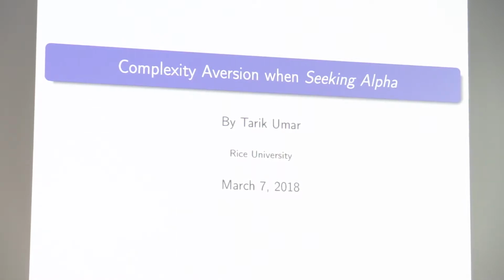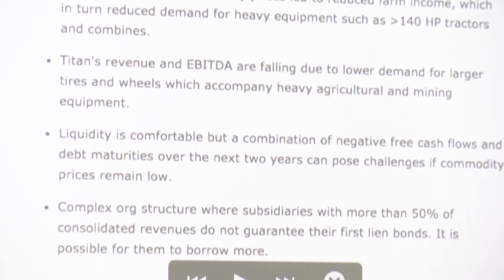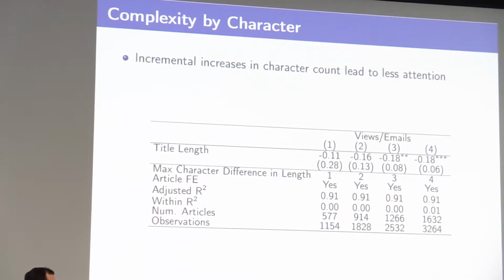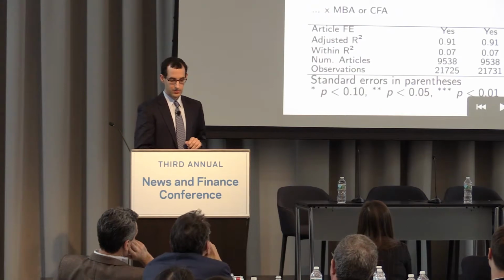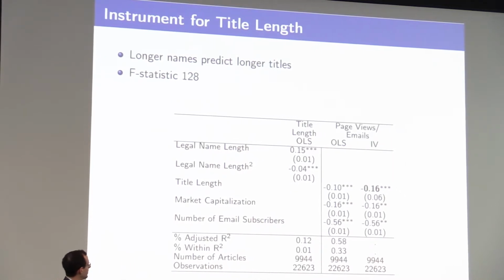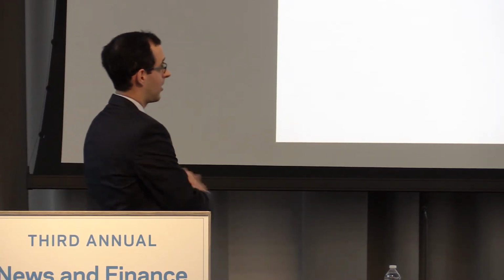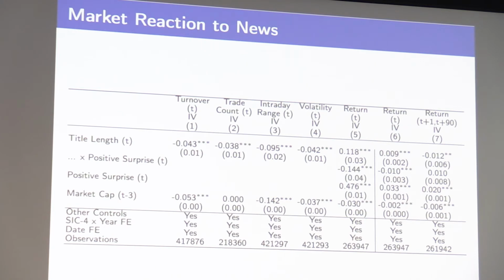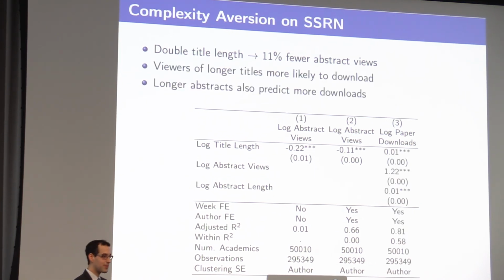Complexity Aversion When Seeking Alpha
Tarik Umar, Assistant Professor of Finance, Jones Graduate School of Business, Rice University presents "Complexity Aversion When Seeking Alpha" at Columbia Business School’s Program for Financial Studies 3rd Annual News & Finance Conference, March 8, 2018